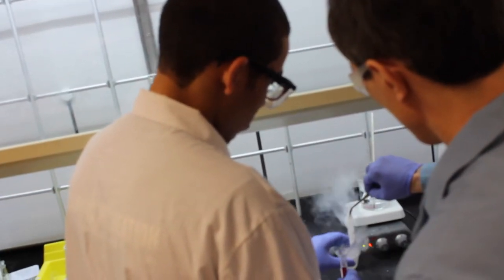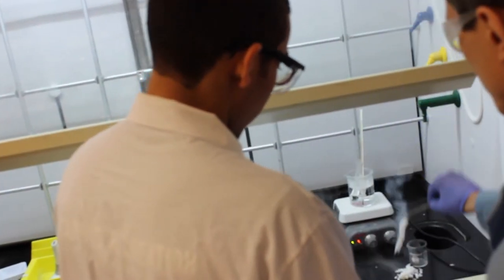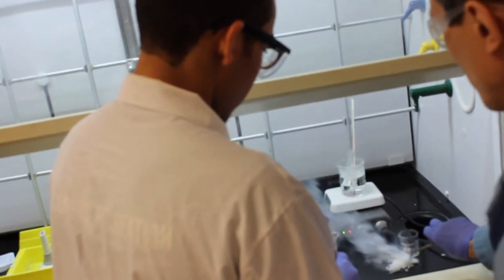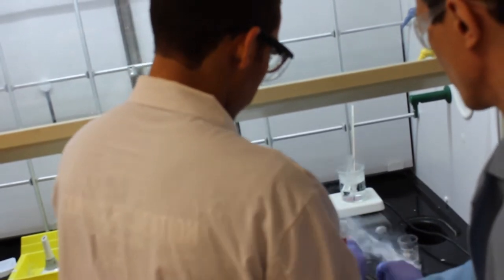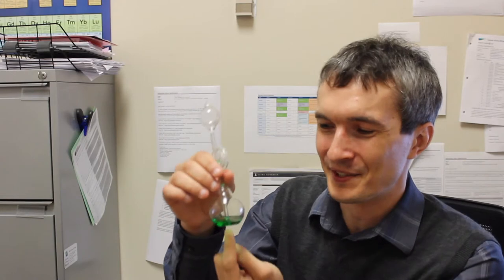Faculty Spotlight: Anton Dubrovskiy draws students in with teaching philosophy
The second installment of the Faculty Spotlight Series features Anton Dubrovskiy, assistant professor of chemistry and how his teaching philosophy leads to a fun classroom environment.

Video by The Signal reporter, Justin Murphy